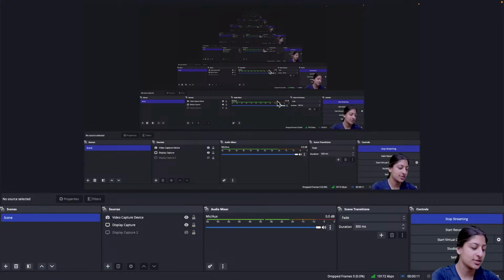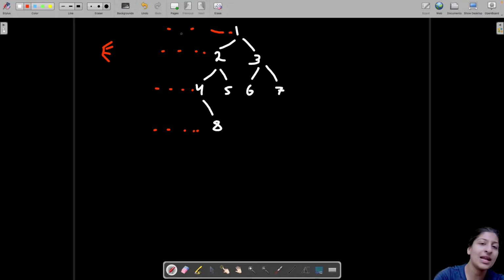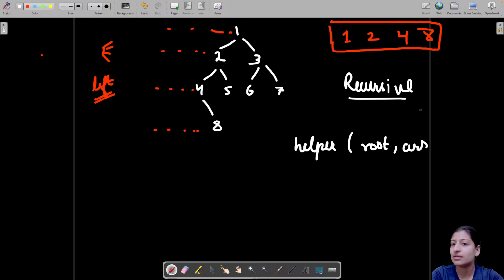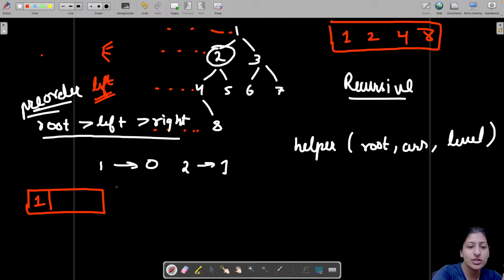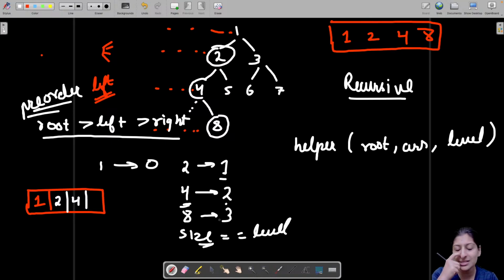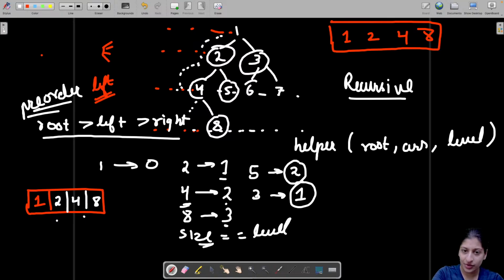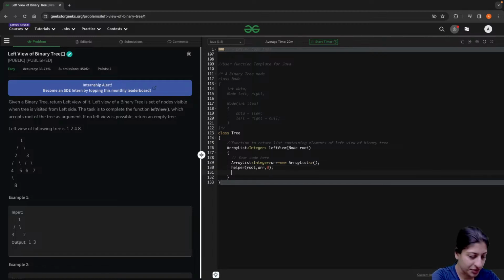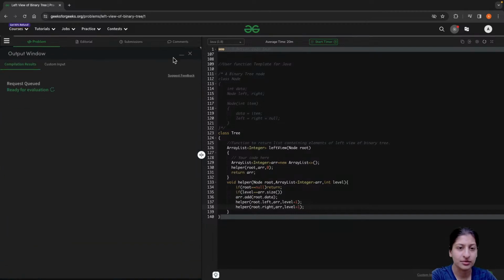Print Left View of Binary Tree | GFG SDE Sheet | Anvita Bansal | GeeksforGeeks Practice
Join Anvita in this insightful session as she guides you through the effective approach to handle Print Left View of Binary Tree with in your data structures. Whether you're an experienced programmer or a novice, this video promises valuable insights into tackling this prevalent issue through the strategic use of Binary Tree. Anvita will skillfully provide step-by-step explanations, accompanied by practical code examples, empowering you to grasp and seamlessly implement this technique in your coding projects.